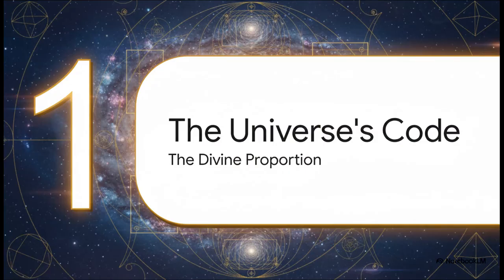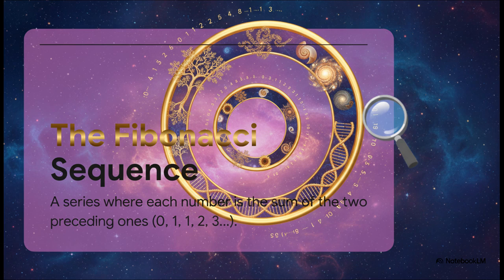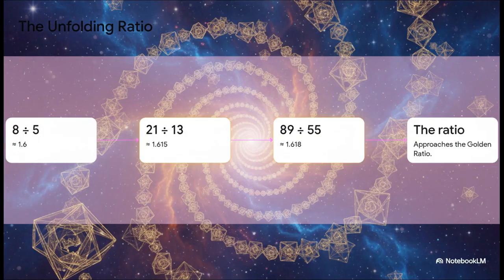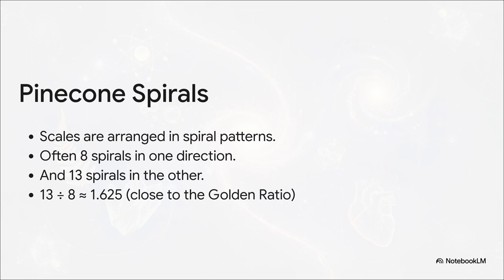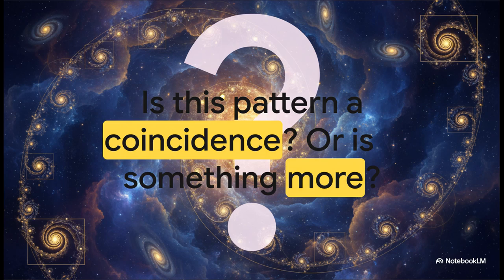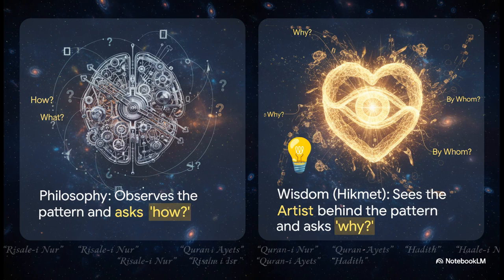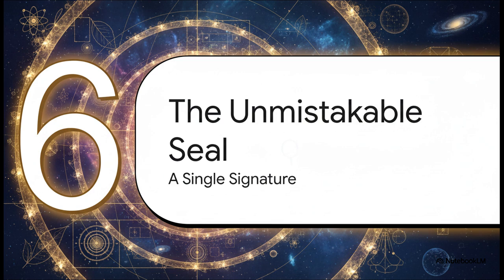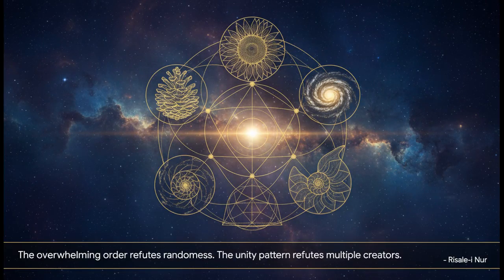The Golden Ratio: Nature’s Hidden Code Revealed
What if the universe is not random—but coded with a hidden mathematical language?
This video explores the Golden Ratio (Φ), a mysterious number that appears in nature, art, architecture, and even the cosmos. From the spirals of sunflowers and pinecones to the structure of DNA and galaxies, this ratio seems to be everywhere.

🌻 Nature’s Blueprint
The sunflower’s seed arrangement follows the Fibonacci sequence, forming a perfect spiral that mirrors the Golden Ratio. Pinecones, shells, and leaves also exhibit this pattern, revealing a deep connection between mathematics and biology.

🧬 Human Design
Leonardo da Vinci’s Vitruvian Man is more than art—it’s a study of proportion. The human body, from the length of limbs to facial symmetry, often aligns with the Golden Ratio. Even DNA’s double helix structure reflects this harmony.

🌌 Cosmic Geometry
Spiral galaxies, like the Milky Way, follow logarithmic curves that echo the Golden Ratio. This isn’t just coincidence—it’s a recurring theme across scales, from microscopic to astronomical.

🌀 Mathematical Harmony
The Golden Ratio (approximately 1.618) is represented by the Greek letter Phi (Φ). It’s found in geometry, architecture, music, and design. Ancient civilizations used it in temples and monuments. Modern creators use it in logos, layouts, and visual compositions.

🎨 Visual Journey
This video combines ultra-realistic textures with graphic overlays to illustrate how Phi connects everything. Ethereal golden spirals trace through each scene, linking natural and human elements. Cinematic lighting and deep shadows create a mesmerizing visual experience.

Understanding the Golden Ratio isn’t just about math—it’s about seeing the world differently. It suggests that beauty, balance, and structure are not arbitrary. They’re encoded into the very fabric of reality.

📌 Perfect for:
- Designers seeking inspiration from nature
- Philosophers exploring universal patterns
- Scientists curious about mathematical aesthetics
- Anyone fascinated by the intersection of art and science